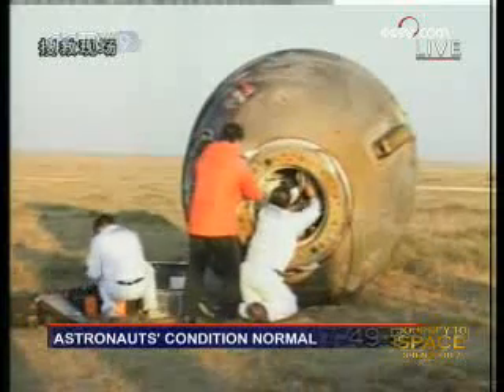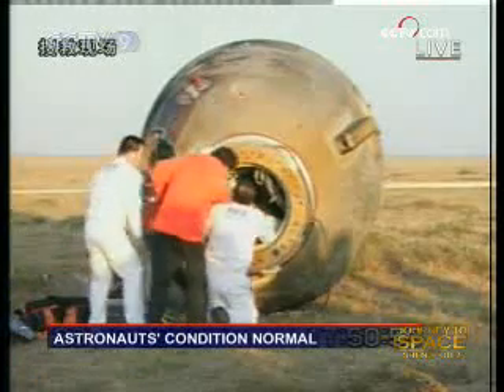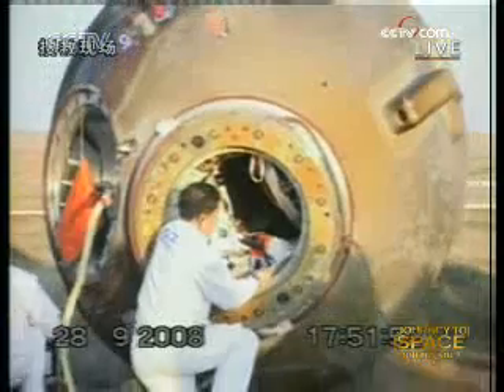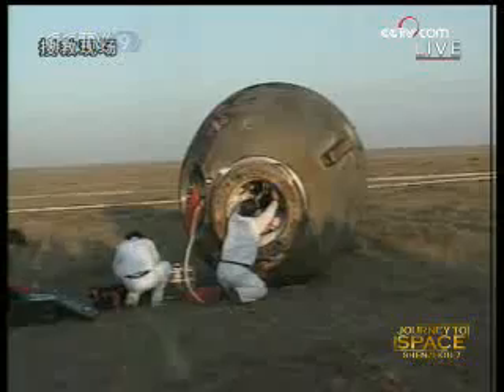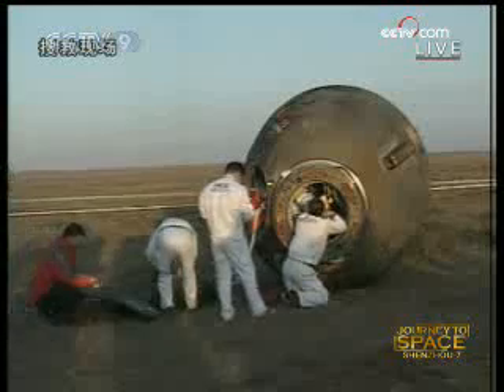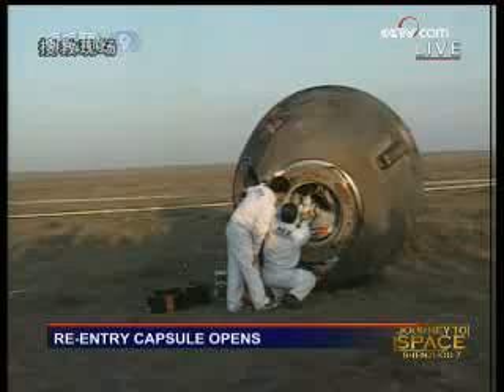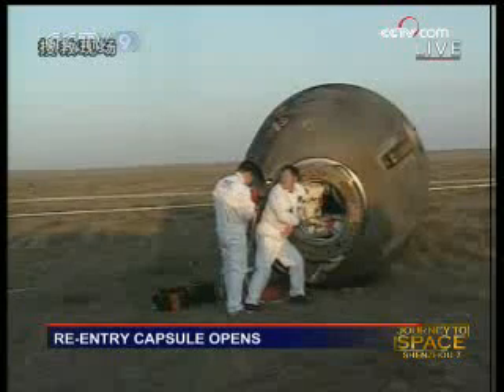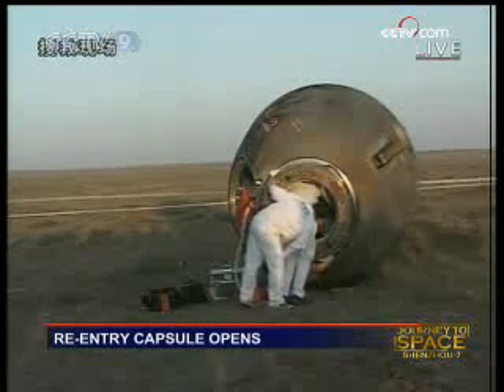Shenzhou-7 Re-Entry Capsule Opens